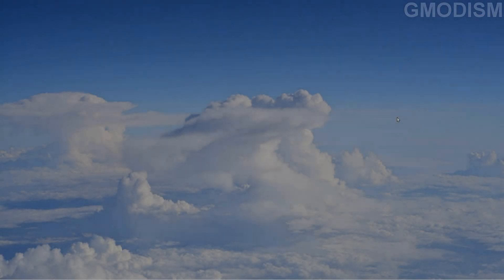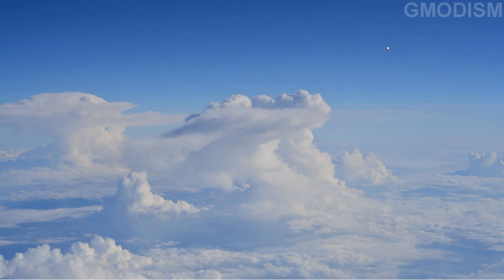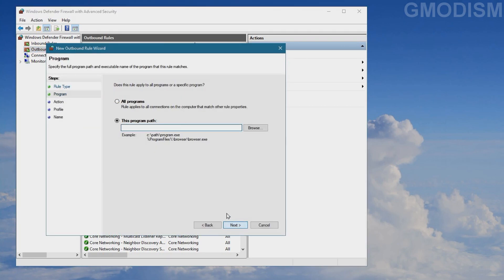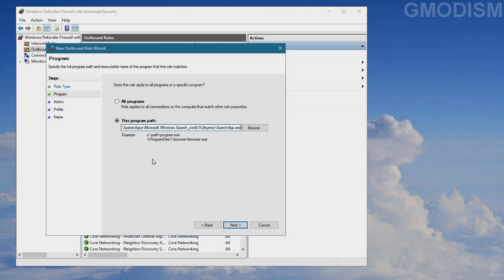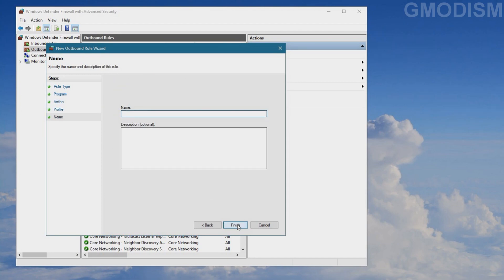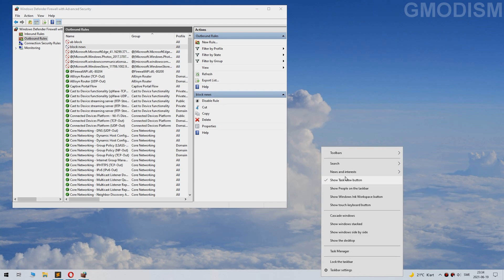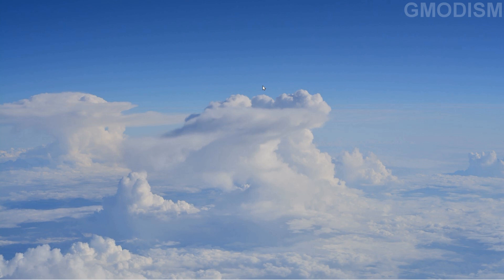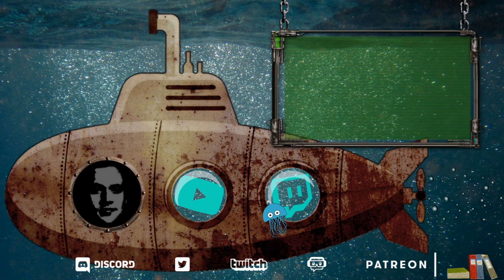How to Remove and Block Weather, News and Interests Widget from Taskbar on Windows 10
This video tutorial explains how to remove news and interests weather widget from Windows 10 taskbar that came with a recent update. This will block internet access for the Windows 10 News and Interests Widget as well as remove weather and news icons and text from taskbar. :)

Path:
C:\Windows\SystemApps\Microsoft.Windows.Search_cw5n1h2txyewy\SearchApp.exe

Licensed to me according to our agreements.